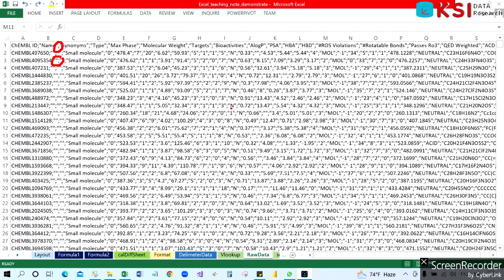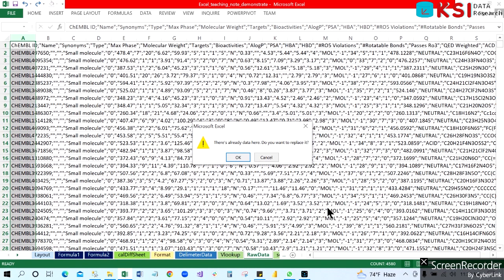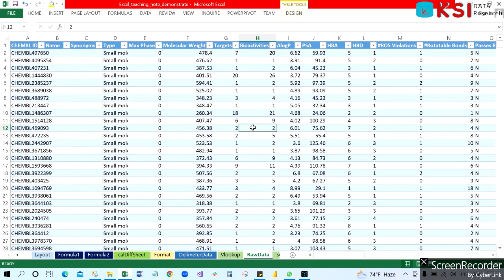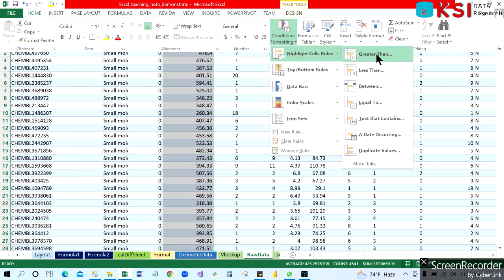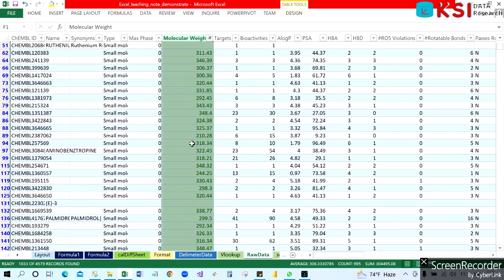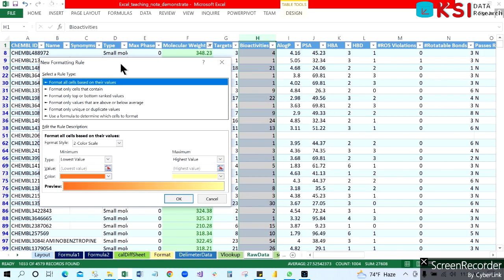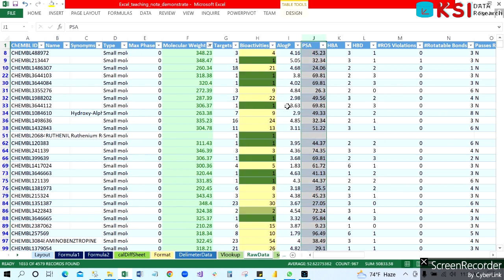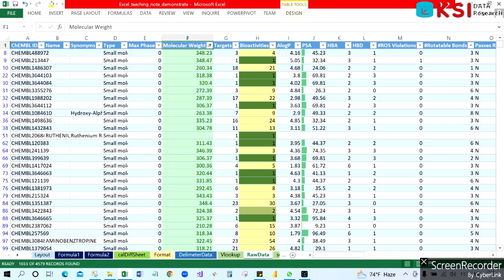How To Clean Data Using Conditional Statements in Excel- For beginner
KSI Data Research
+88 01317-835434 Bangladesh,